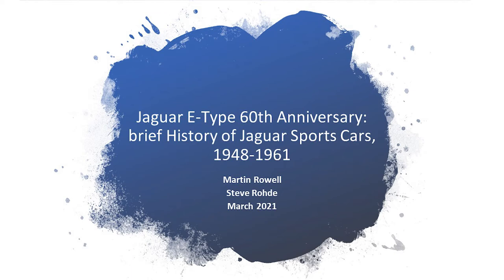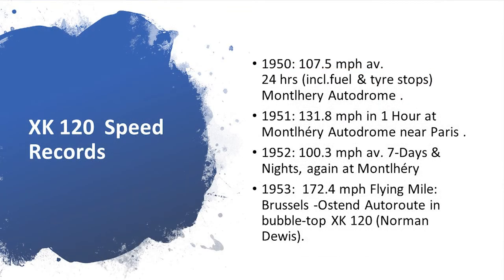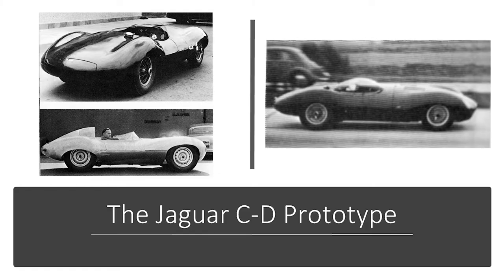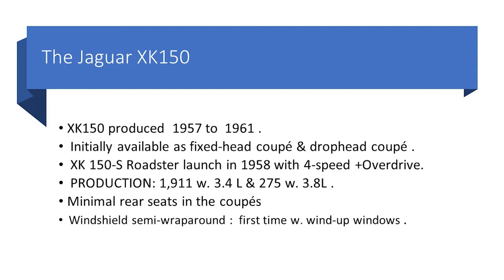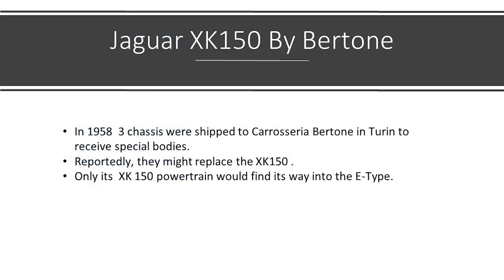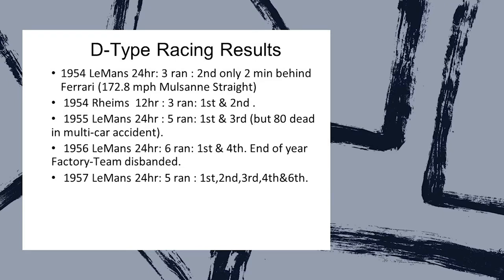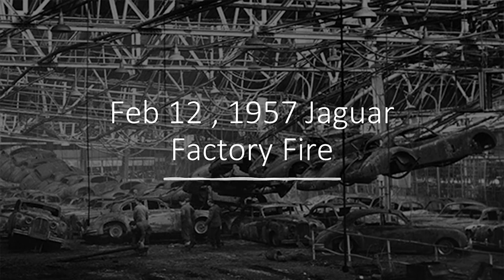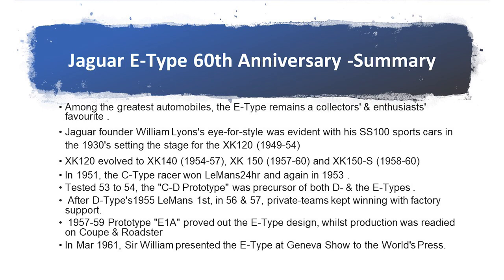Jaguar History 1948-1961